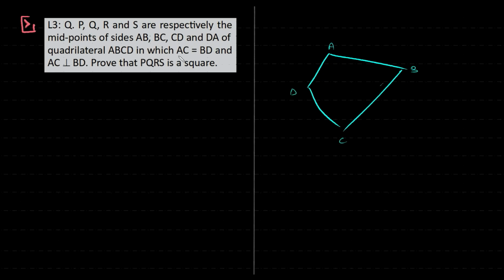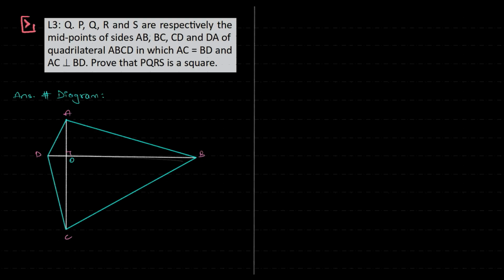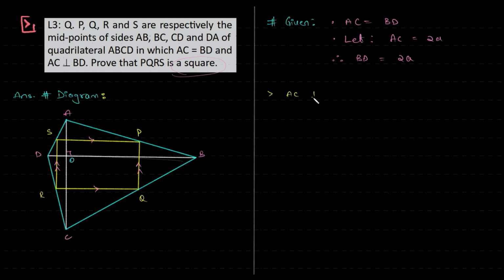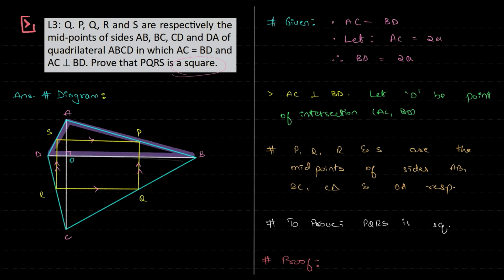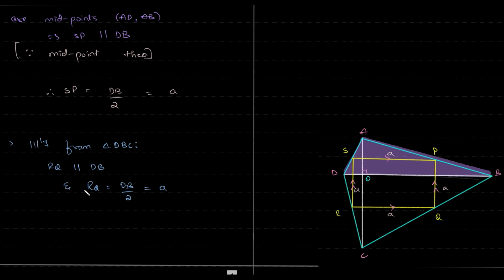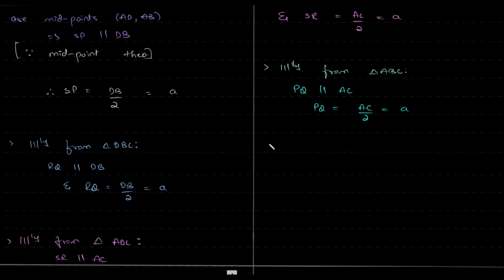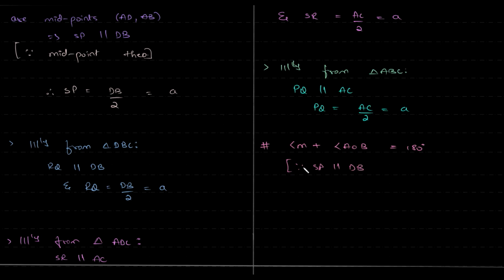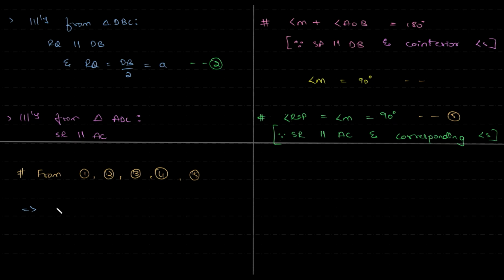8 05 A 1 Mid Point Theorem E